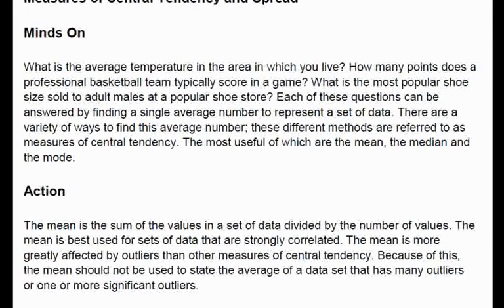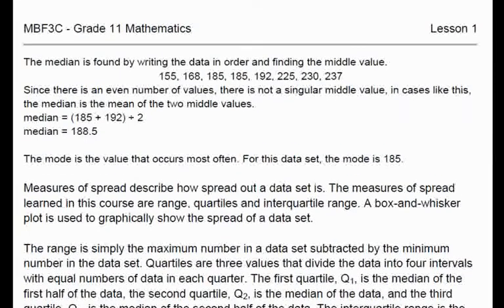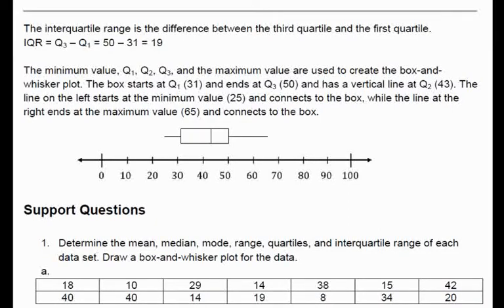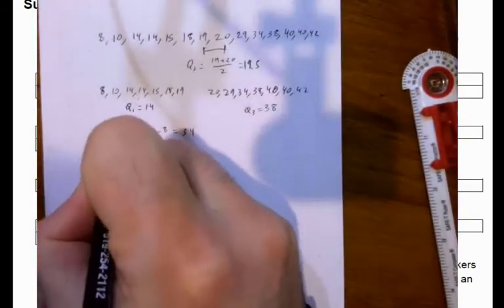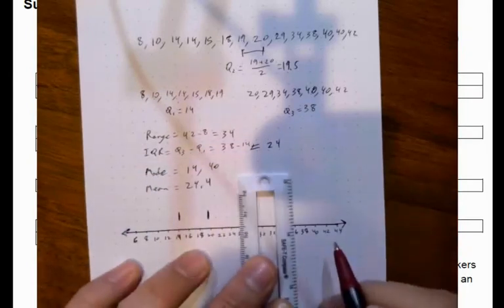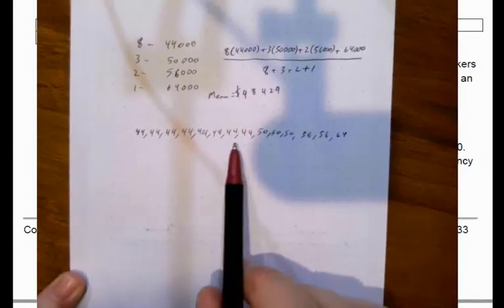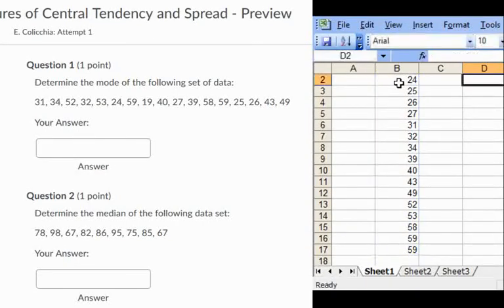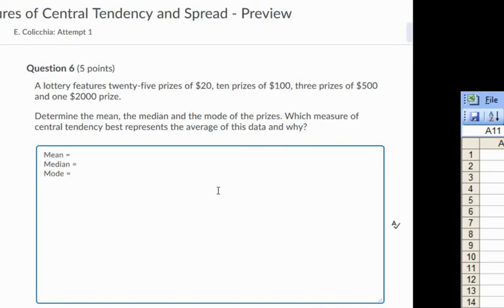MBF3C3 U3L1 Measures of Central Tendency and Spread